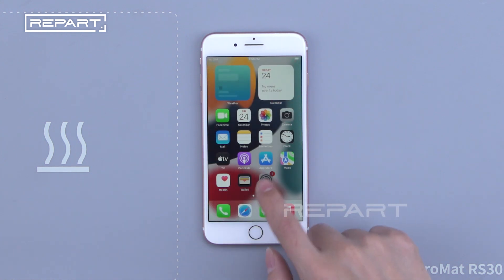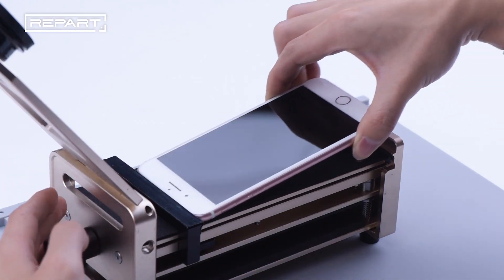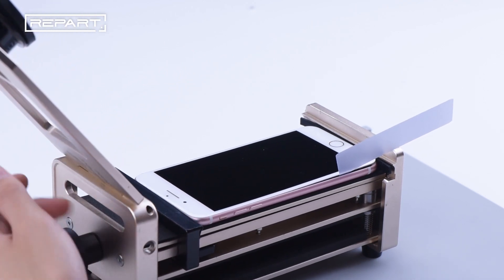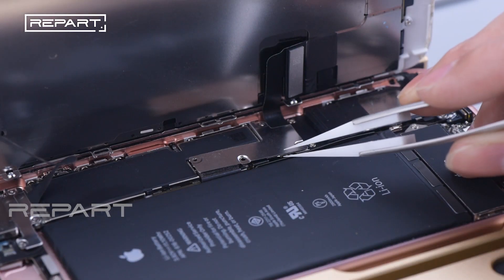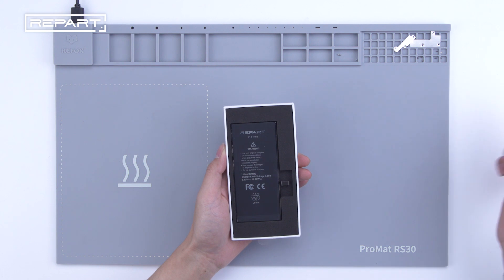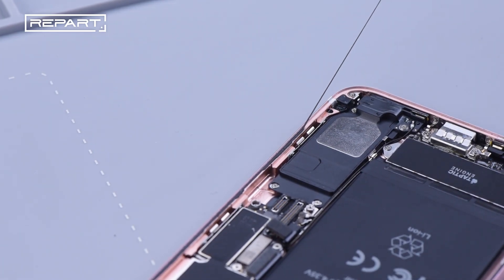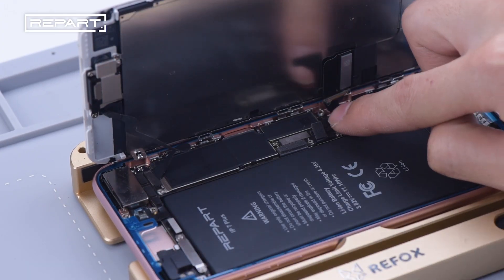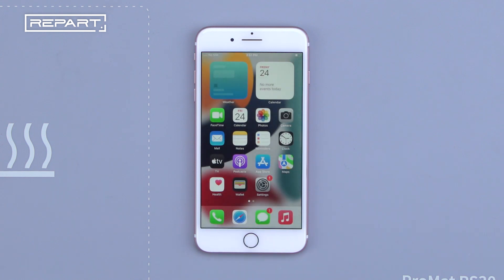Battery Replacement Guide for iPhone 7 Plus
This video guide shows you how to replace the battery in your iPhone 7 Plus in detail. Not only how to apply the new battery adhesive, but also including some parts you need to pay attention to for the replacement. We recommend you to use the following tools for the repair: tweezers, screwdriver, pry piece, suction cup, and a heating pad.